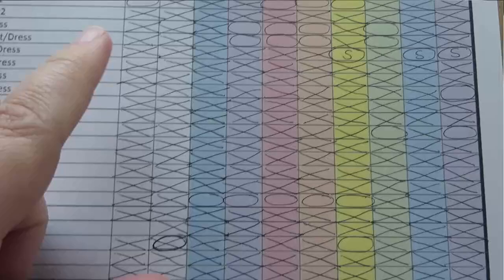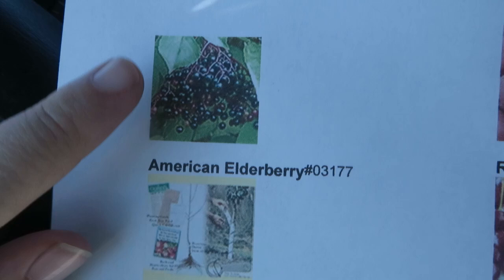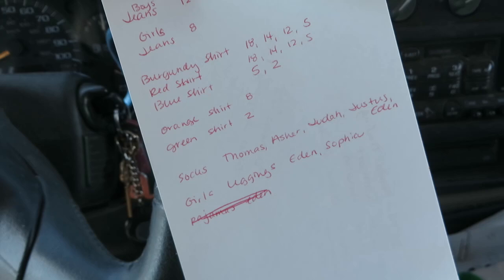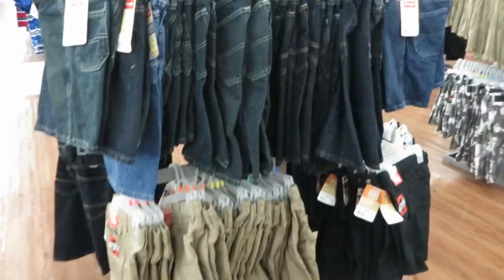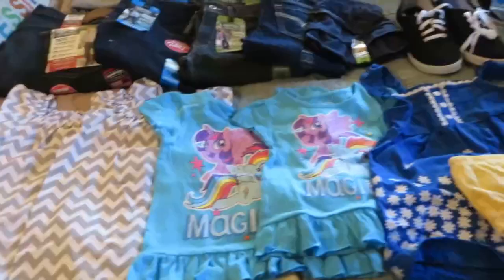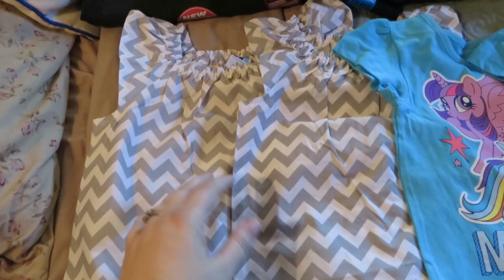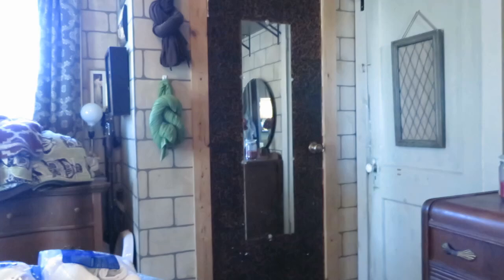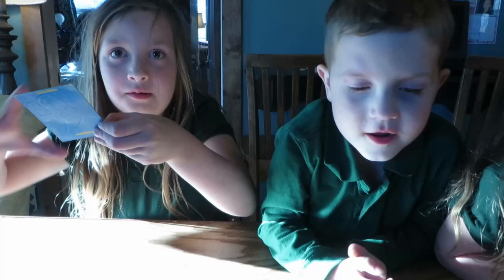1 Day/3 Trips into Walmart ║ Summer Clothes Haul│Large Family Shop with Me │April 2017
Today I'm going to Walmart to stock the pantry for our family of 10. It's also time to buy spring and summer clothes. I forgot to buy two things and had to go into the store a second time. Then I discovered I didn't make it home with one of my bags so Tom and I drove back to Walmart for the 3rd time shopping in one day! I also show what we bought at our local store during our weekly trips, plus the things I ordered on Amazon, Walmart, Oriental Trading and Gurney. (We're getting ready for a couple of birthdays and to get out garden planted.) As per the many requests, this time I kept the camera going to show the action when I got home.